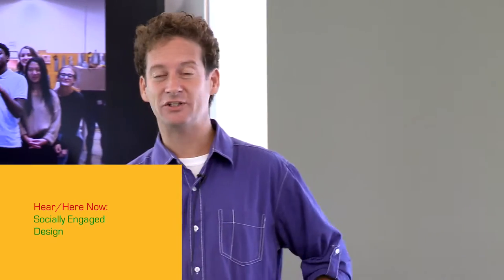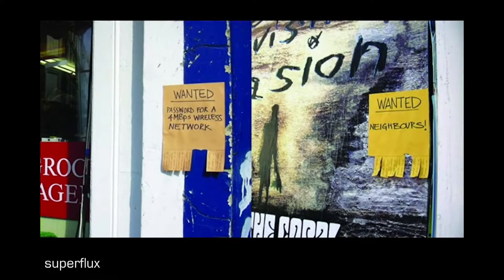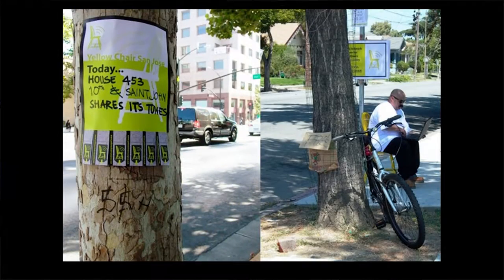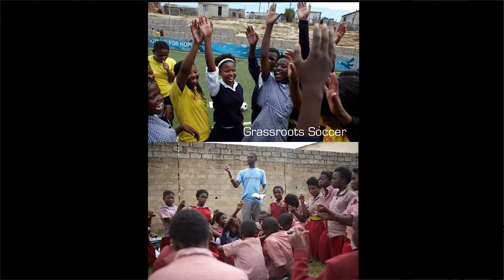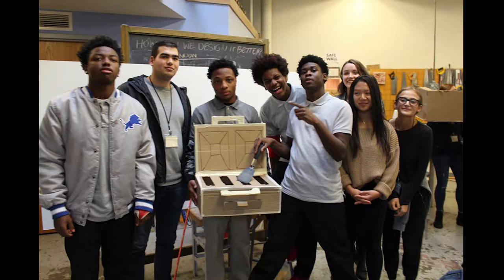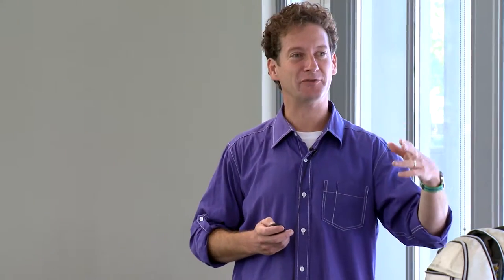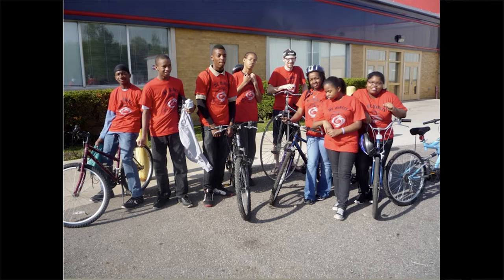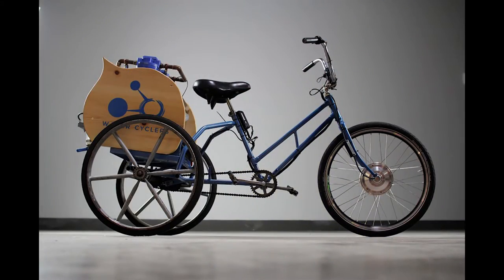Nick Tobier - Design Science - Seminar Series | September 2016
Speaker:     Nick Tobier -  Professor, STAMPS School of Art & Design - University of Michigan
Location:    Phoenix Memorial Lab - Room 2000/A
Title:            Here / Hear Now! Socially Engaged Design

This is a call to action We need the art and design worlds to stop talking big and start doing; to put the problem-solving skills on which we pride ourselves to work on issues both local and global ; to design for health, imagination, resilience, poverty, education, and building creative confidence. We will look at projects that reflect design in inherently interdependent social spheres to provoke questions, inspire action and reflection.

We need to challenge the design world to turn our focus away from the "product" and deliver results and impact rather than form and function; to reconsider who our work really affects; to leapfrog our consumer and luxury aesthetics in order to enlist a new generation of design activists who can listen to others and whose practices reflect core social values of empathy, reciprocity and friendship. We need big hearts, imaginative business sense, and we need courage to strive towards non-normative work that can inspire, challenge and respond with vision, sensitivity and surprise.